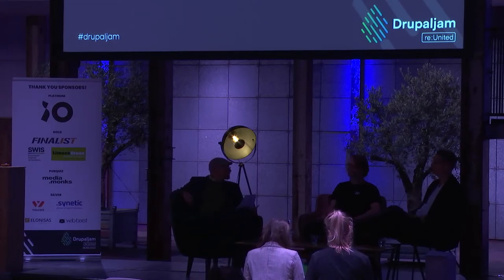DrupalJam 2022 re:United - Talkshow 2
Talkshow session 2

Len Swaneveld (Senior Drupal Director iO) — PLATINUM